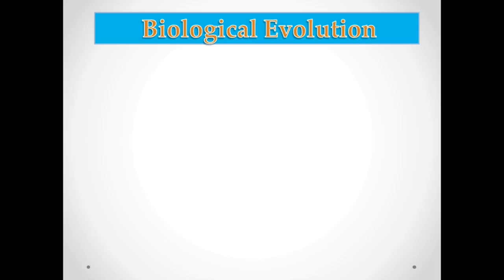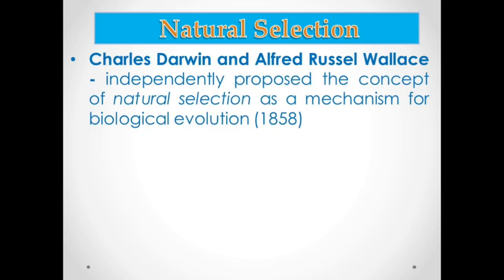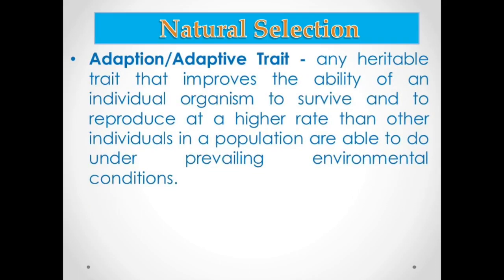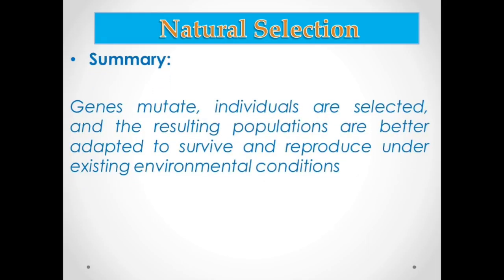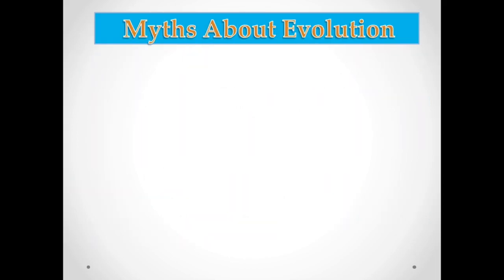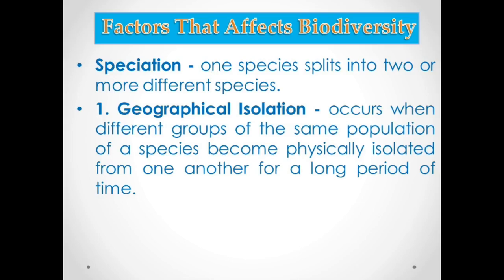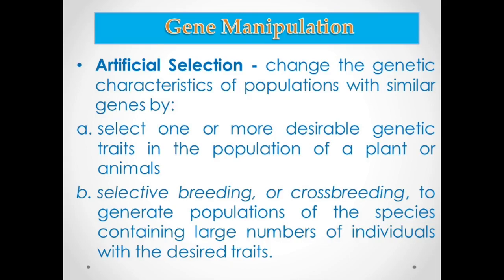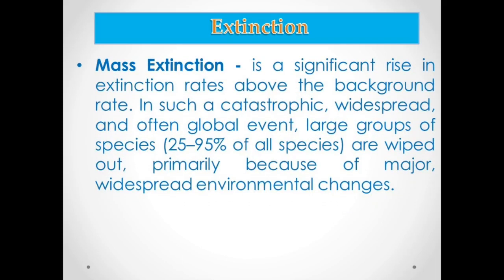Evolution and Natural Selection (for GE 10)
hi guys this is the last video. thanks. and stay safe everyone!